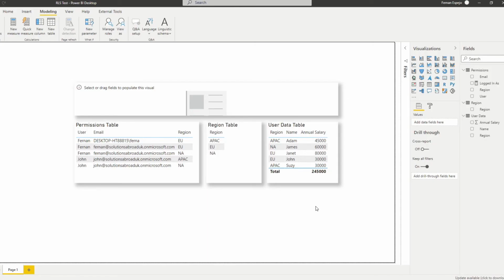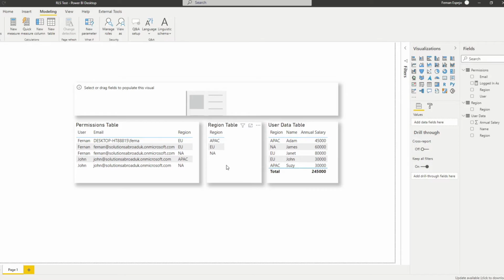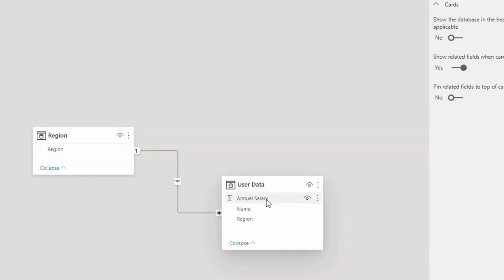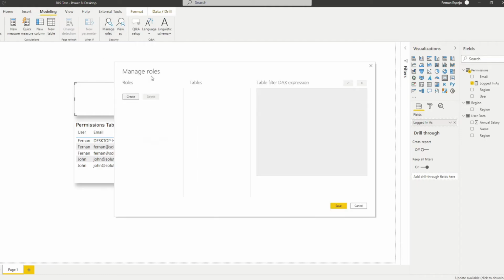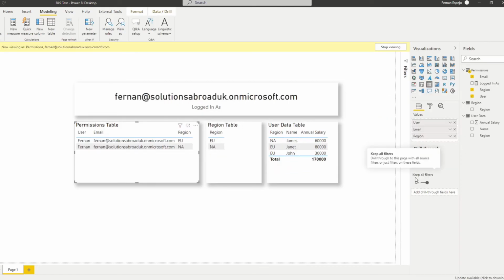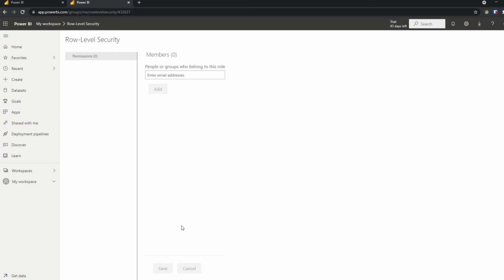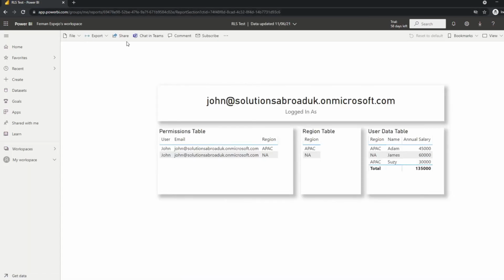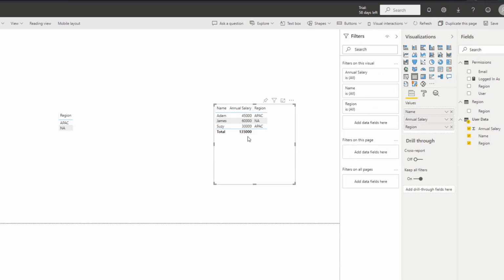How to use DYNAMIC ROW-LEVEL-SECURITY (RLS) in Power BI // Beginners Guide to Power BI in 2021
In this video we cover how you can use dynamic row-level-security in order to make your life easier when it comes to maintaining multiple reports and multiple permissions in Power BI.